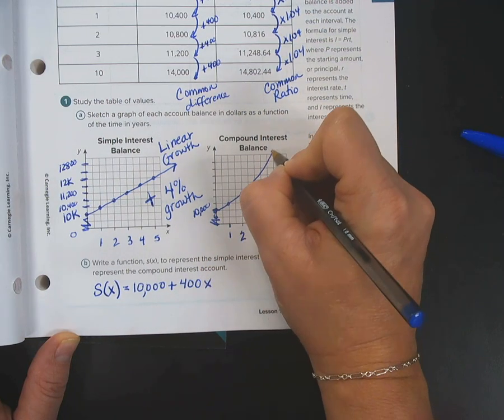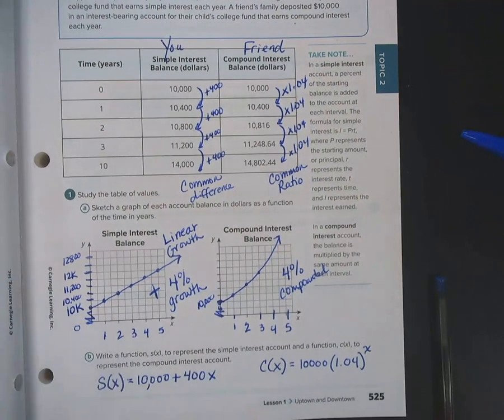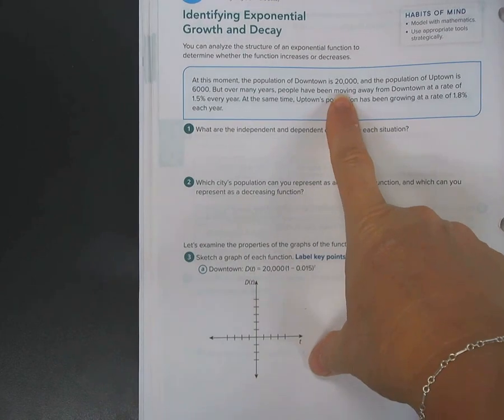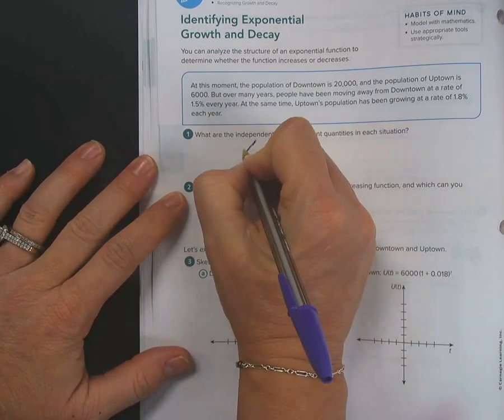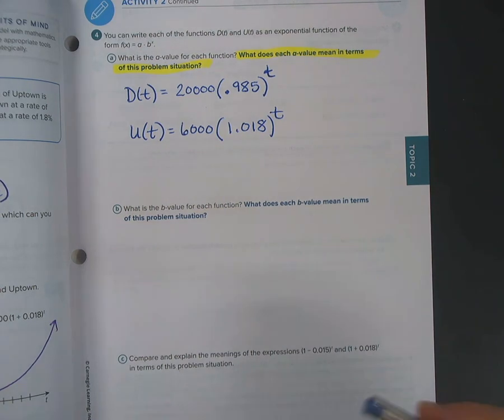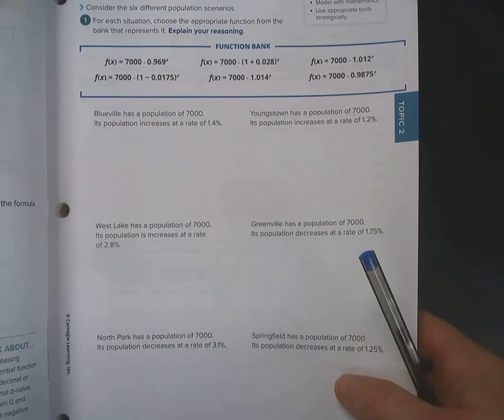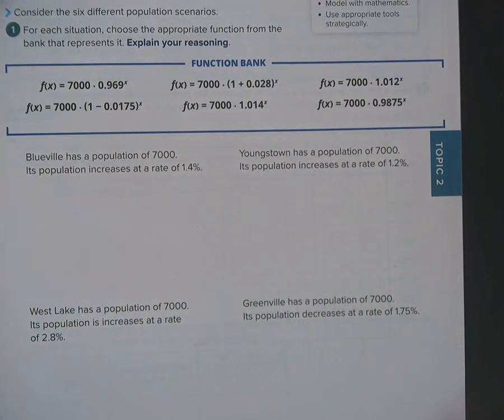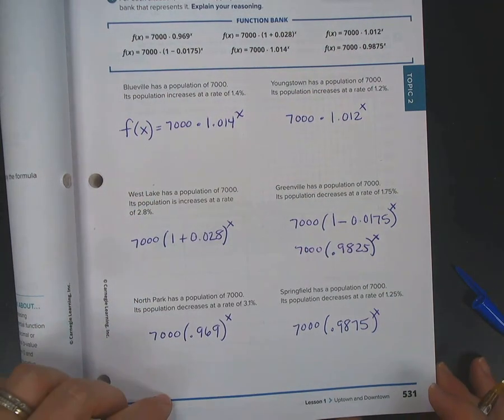Exponential Growth and Decay